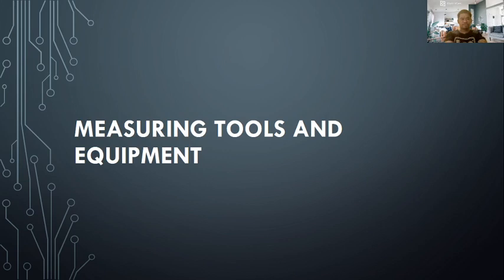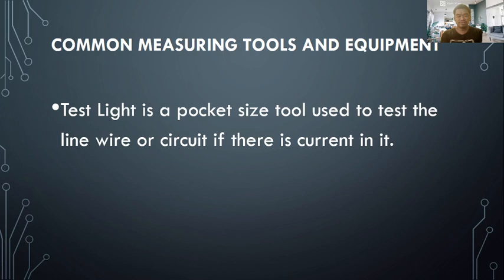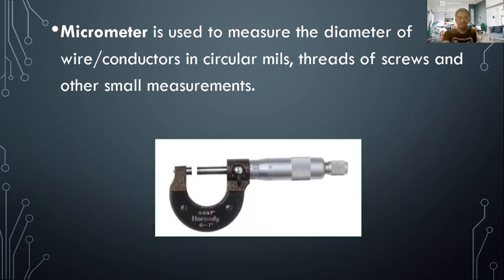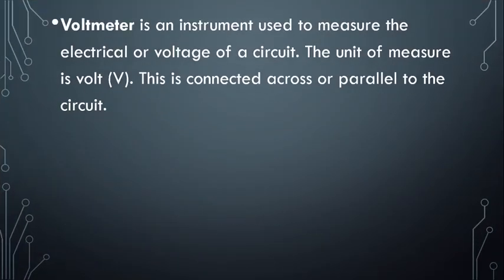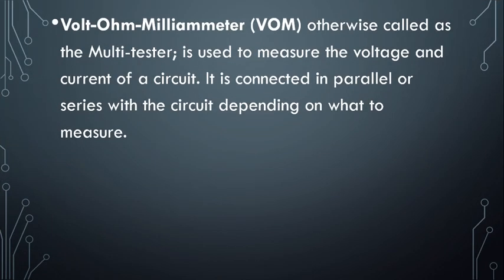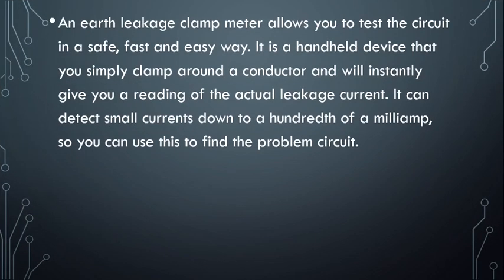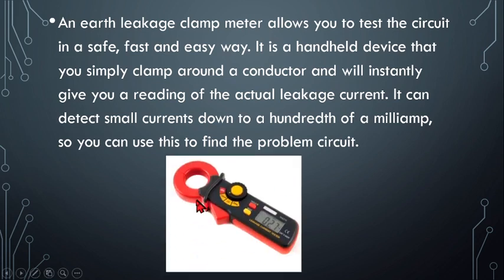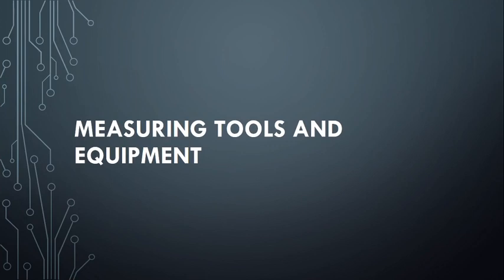ELECTRICAL TECHNOLOGY (EIM)-MEASURING TOOLS AND EQUIPMENT